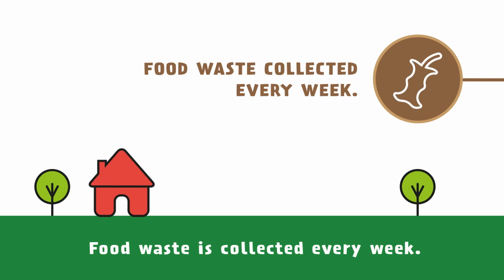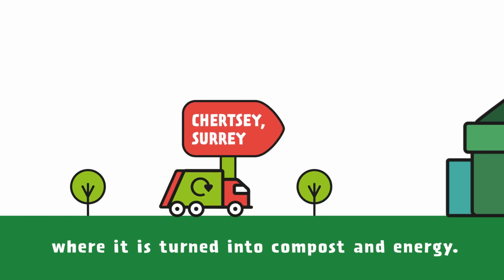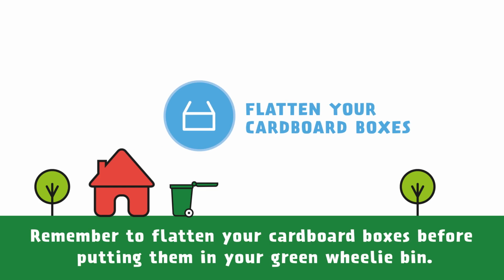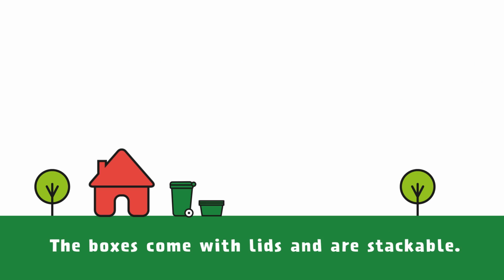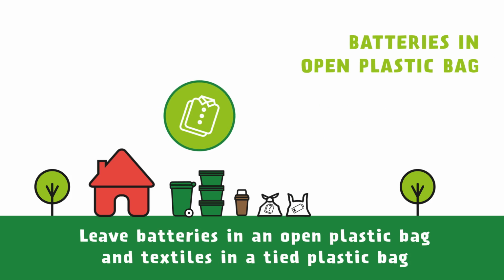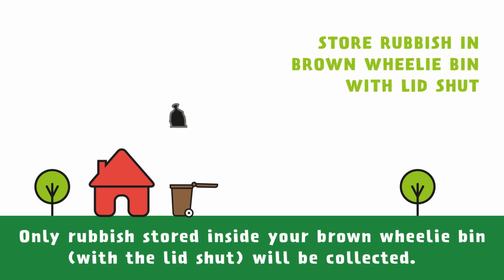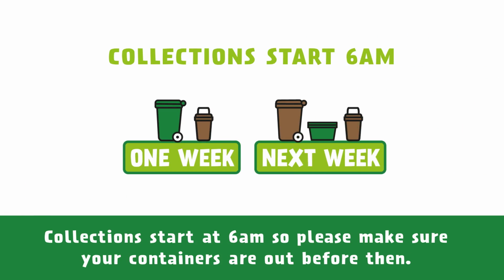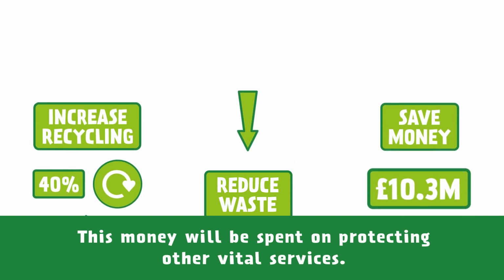Bin collection changes in Sutton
For more information on waste and recycling in Sutton, visit our